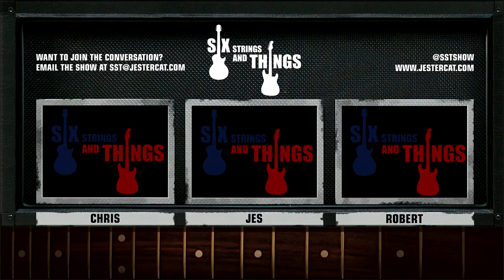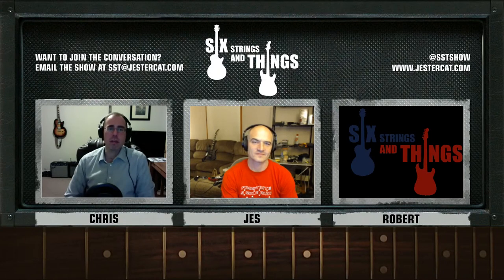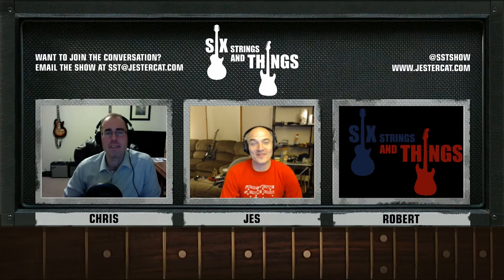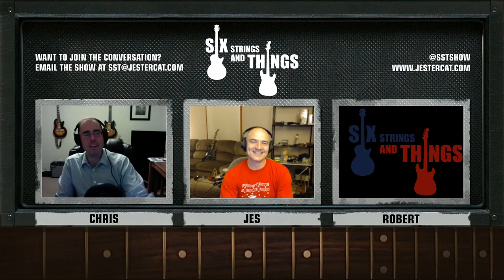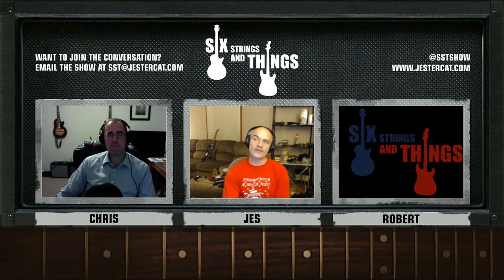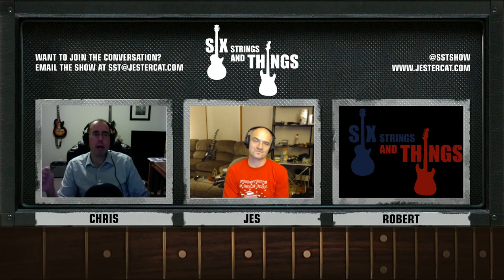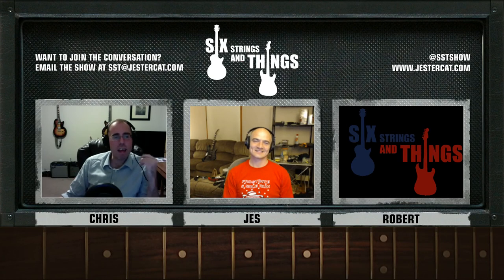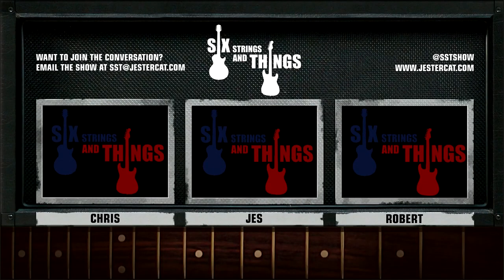Six Strings and Things Ep009: The Songs We Choose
Show Contents:

1. What we have been doing this week guitar-wise.
Jesse: moving chord shapes (CAGED system) & reminding myself how to fingerpick on acoustic.

Chris: arpeggios and turn arounds

2. This fortnight in guitar history - BB King’s 89th birthday

    -favorite BB song?

3. The songs we choose…

    Why do you choose to learn the songs that you learn?

    Instructor suggestion, certain technique…

    Starting songs and finding out you don’t want to play them